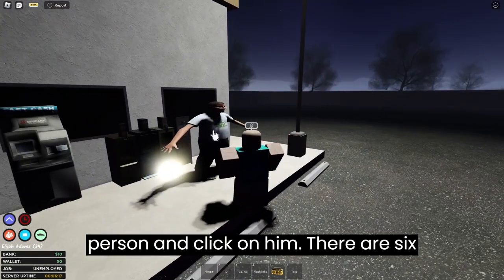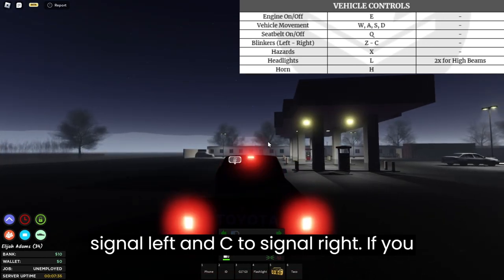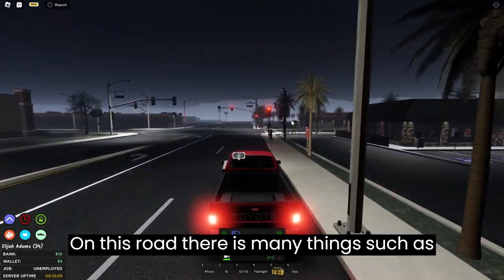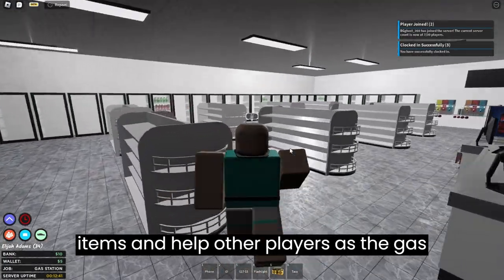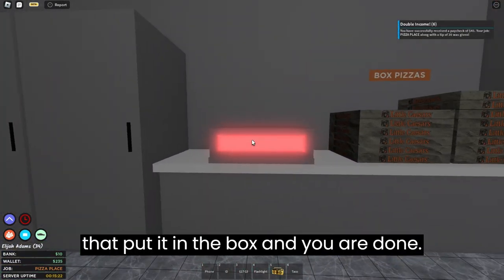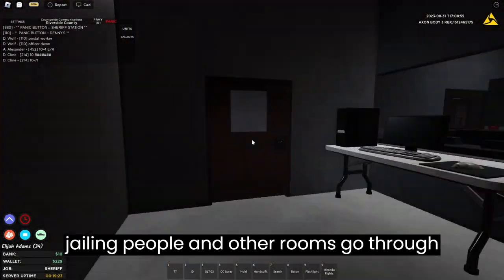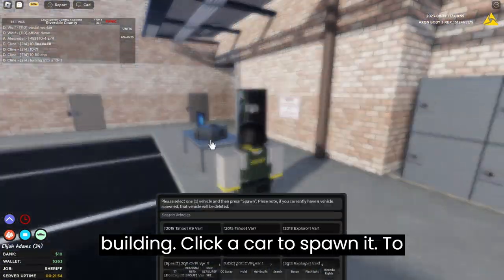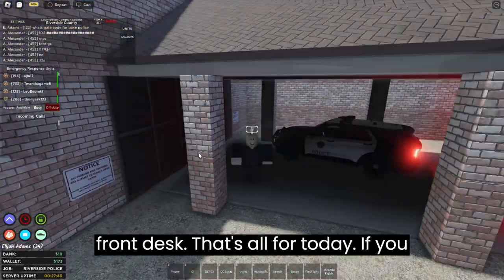🌵 Beginner Guide to Peris 🌵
My stuff